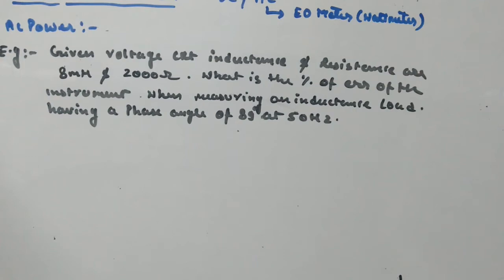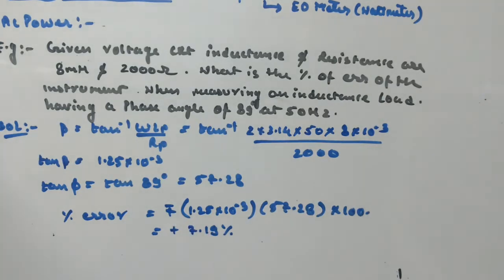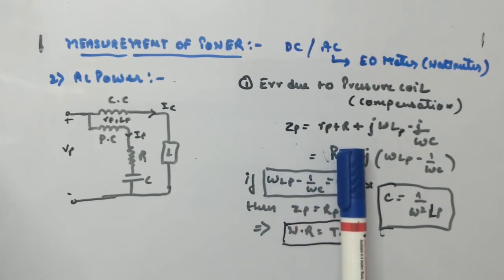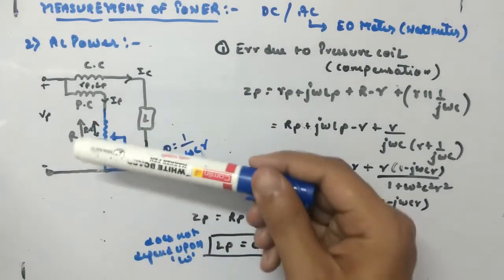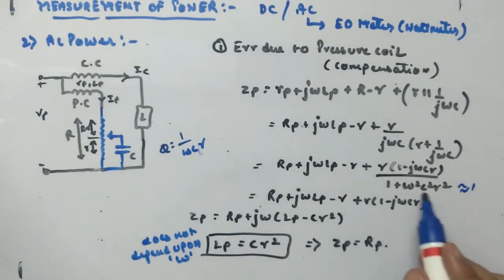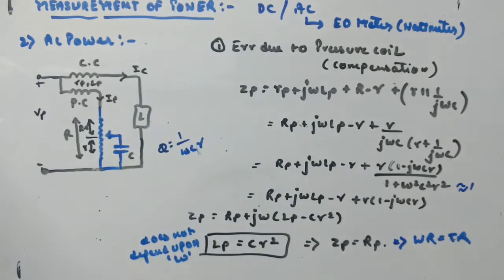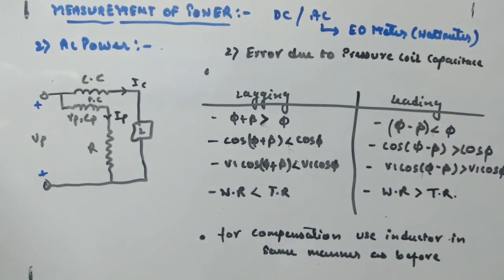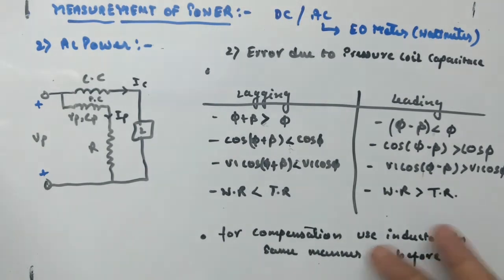AC Power Measurement (Part 2) - Electrical Measuring Instruments